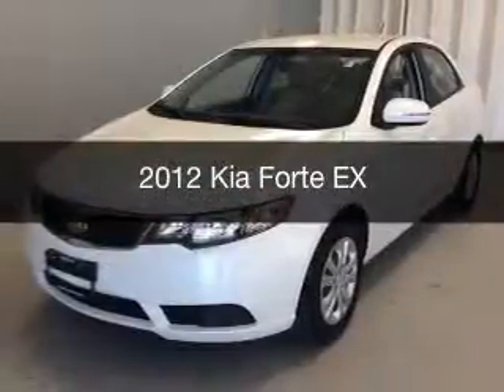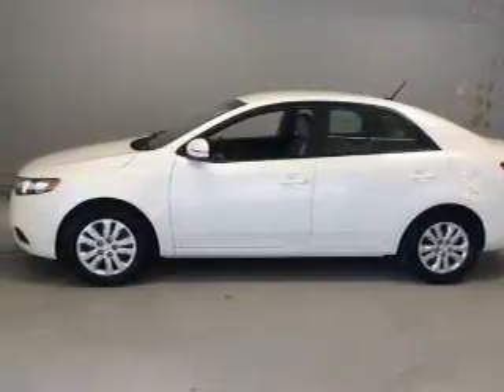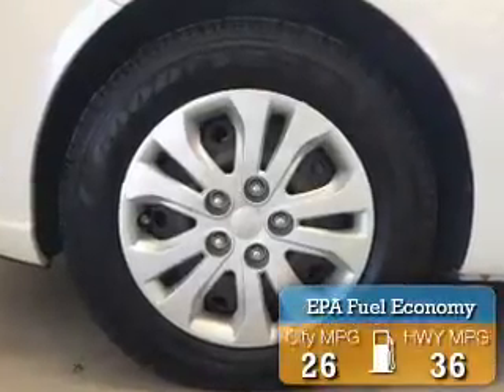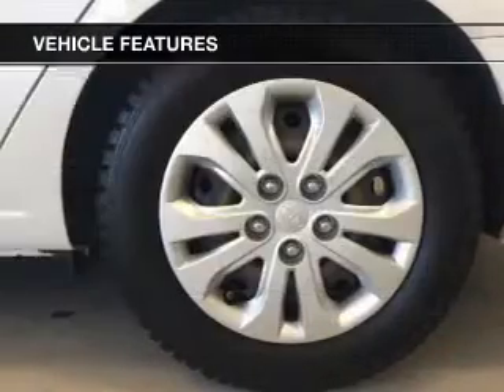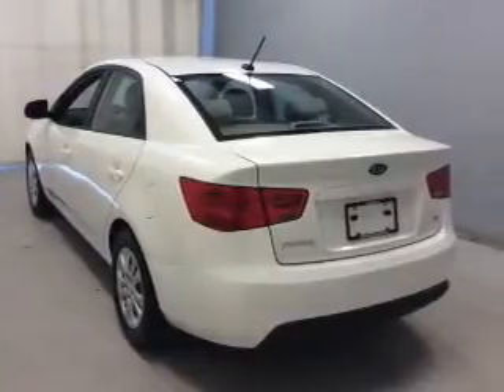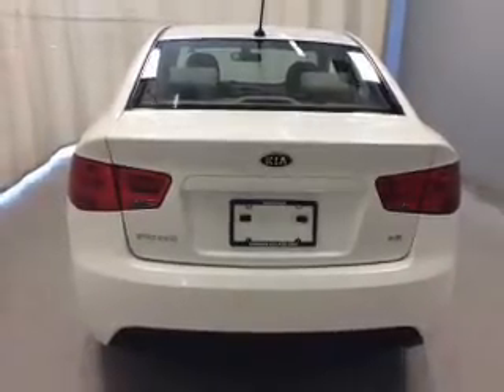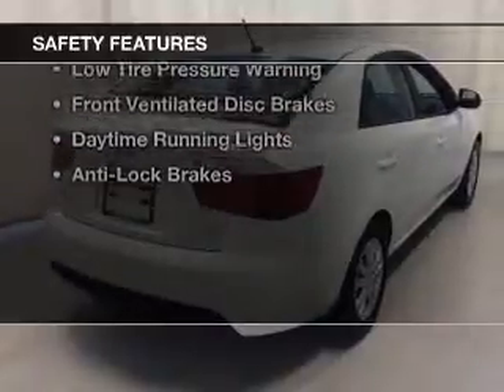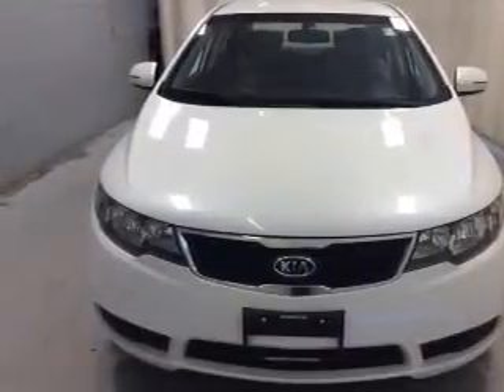2012 Kia Forte - Cicero NY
Year: 2012
Make: Kia
Model: Forte
Trim: EX
Engine: 2.0 L, 4 cylinder
Transmission:
Color: White
Mileage: -1
Address:
5885 E Circle Dr